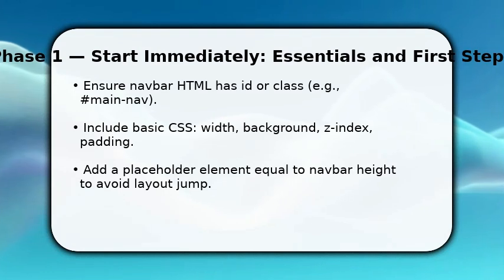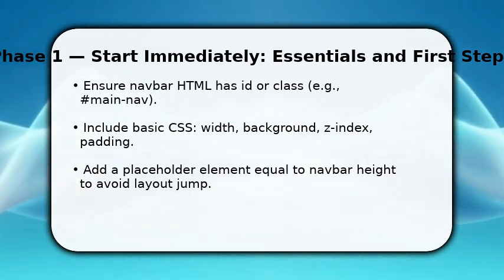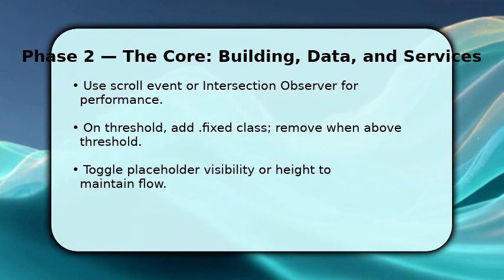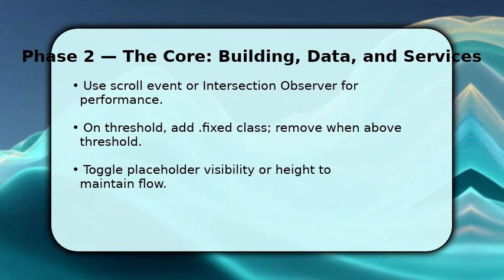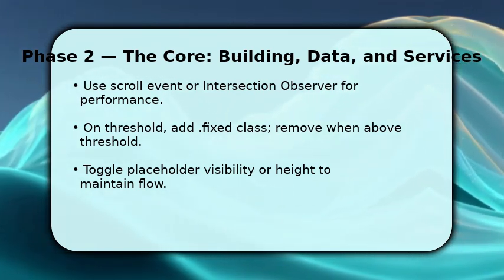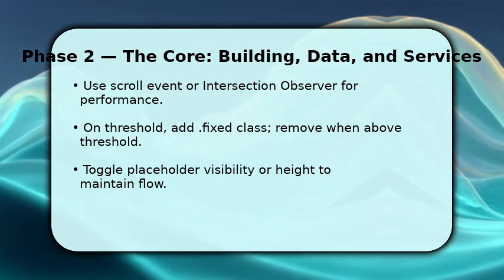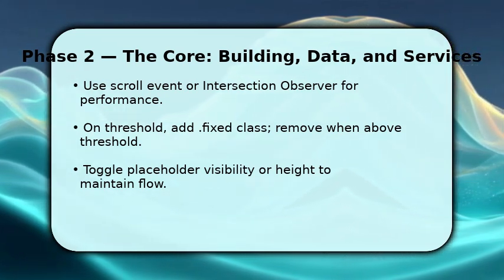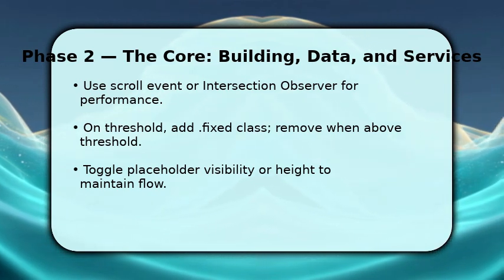How to Make Navigation Bar Follow Scrolling - Step by Step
How to Make Navigation Bar Follow Scrolling - Step by Step | 🔒 Surfshark VPN Deal — Stay private and secure. $1.99/mo + 3 Months Free ▸

Learn the essential techniques to create a dynamic navigation bar that follows your scrolling on this comprehensive guide. Step by step, we'll dive into CSS and JavaScript methods for an interactive browsing experience.

dynamic navigation bar, scroll follow effect, CSS scroll snapping, JavaScript smooth scrolling, responsive design, web development tutorial, interactive web elements, user experience (UX), front-end coding